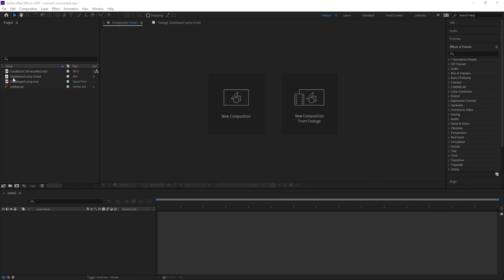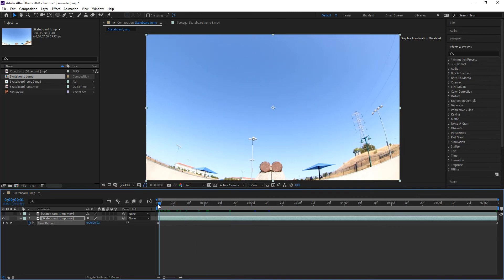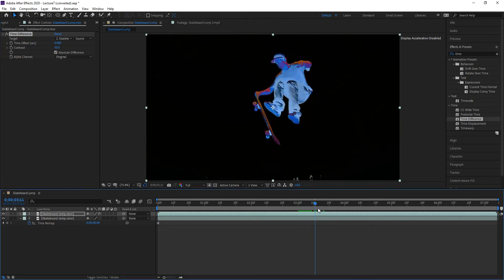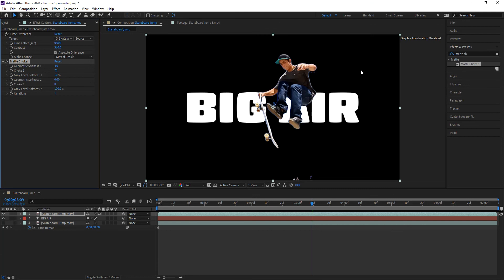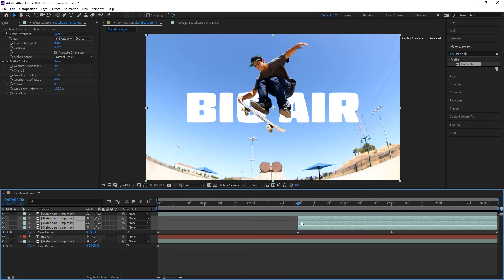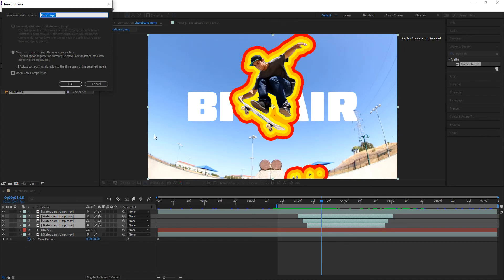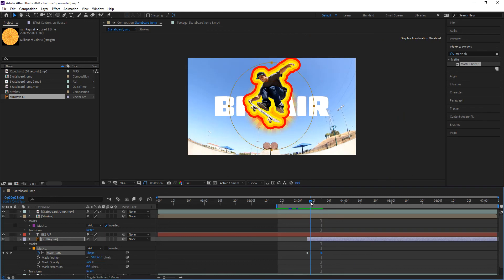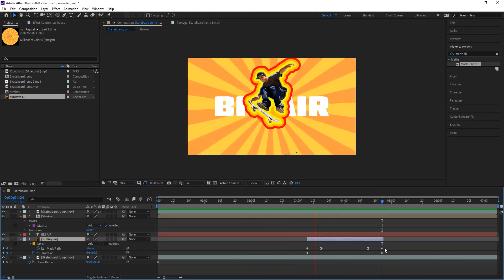After Effects - Intermediate - Using Mattes to Knockout Backgrounds